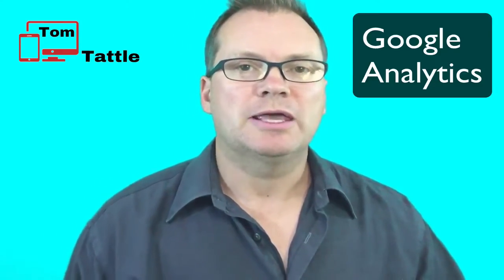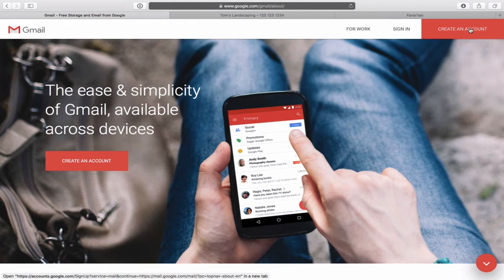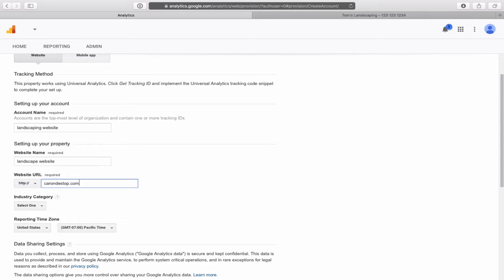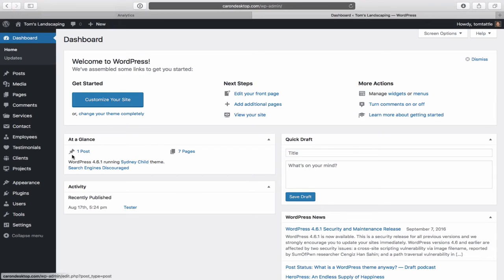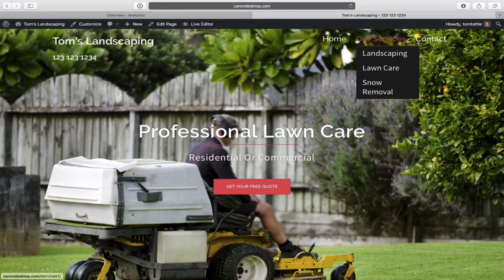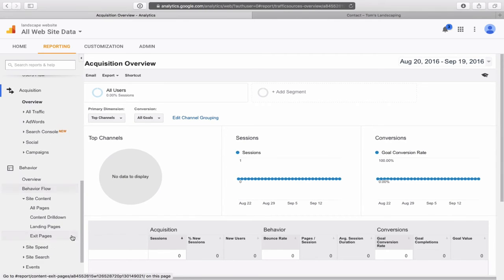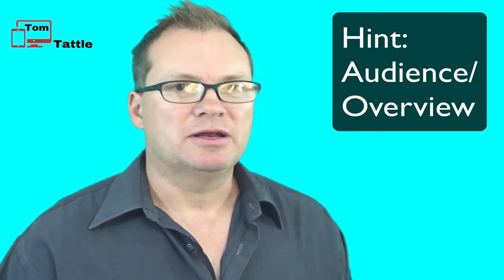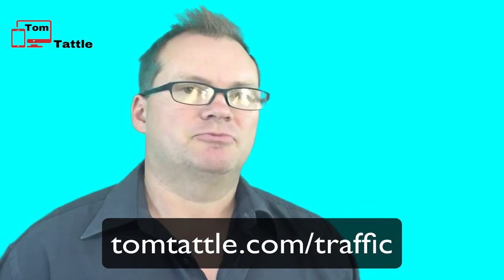Google Analytics Sign Up Tutorial - How To Increase Website Traffic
How to increase website traffic series, module 1.  In this tutorial I show you how to signup for Google Analytics and set up Google Analytics on your WordPress website.  I cover the advantages of website traffic tracking, and discuss why measuring your website traffic is important for helping you improve your online digital marketing efforts.

Google Analytics is the foundation that you must set up initially in order to begin successfully marketing online.  This is the first of a four part series in showing you how to increase website traffic.